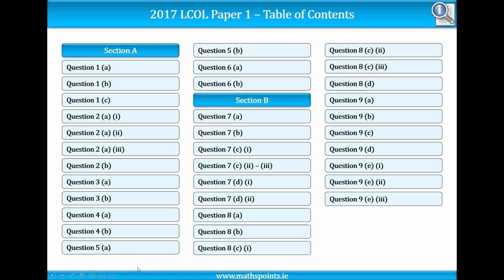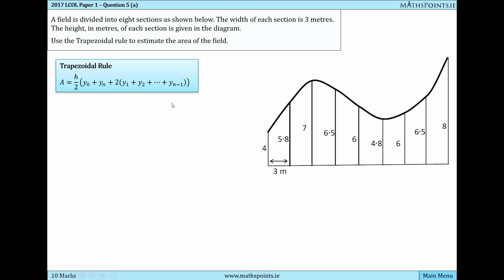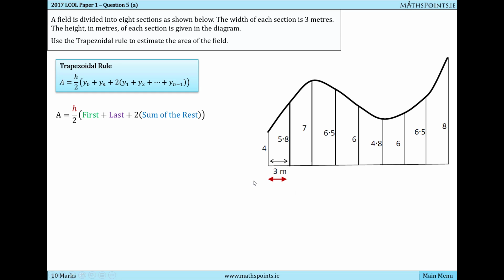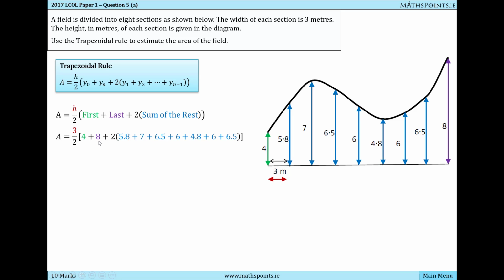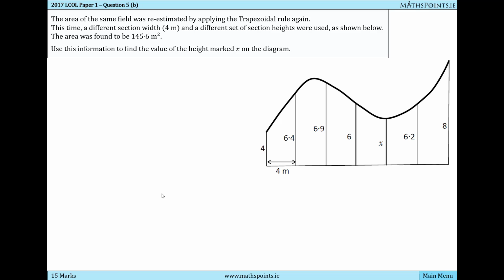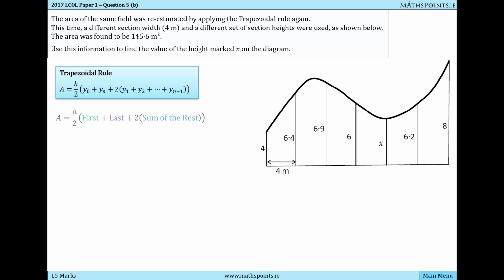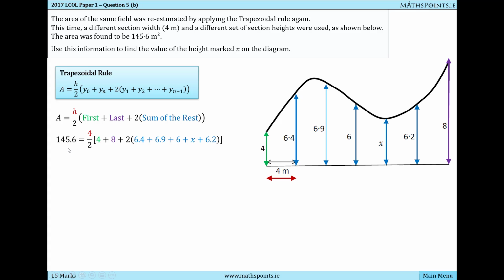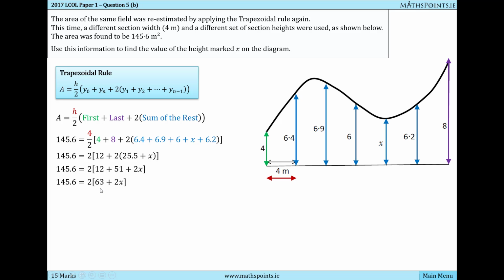2017 LCOL P1 Q5 - Trapezoidal Rule